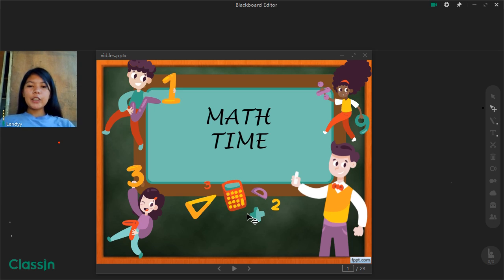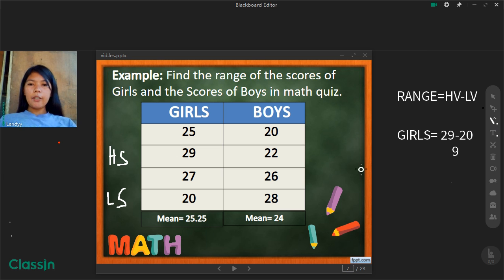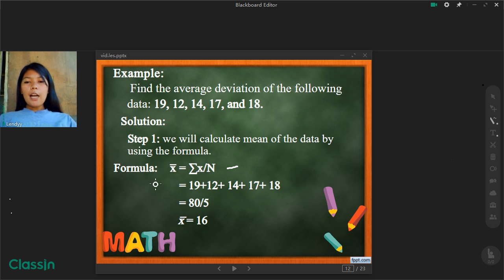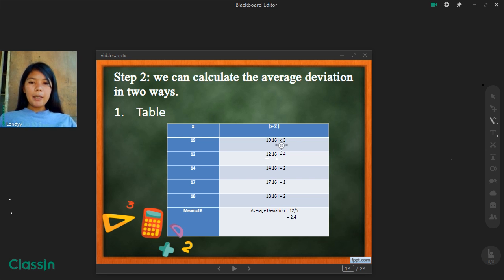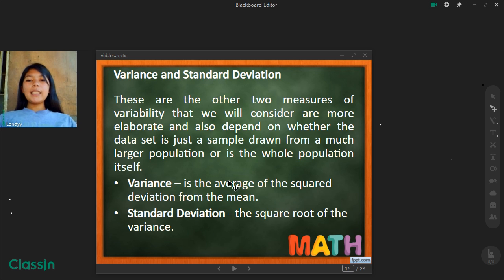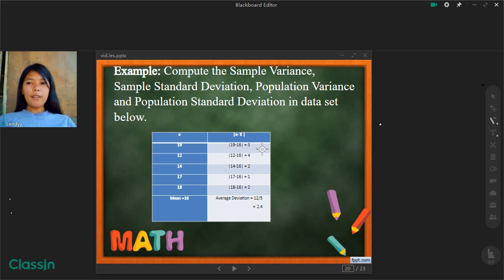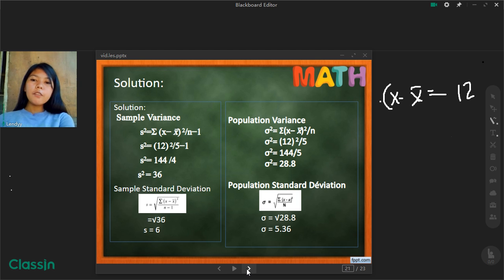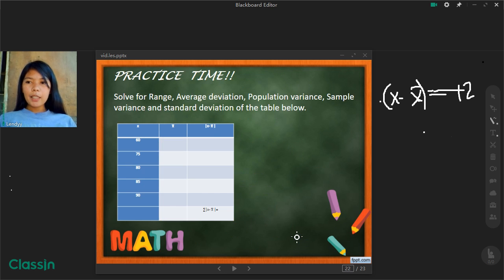BANSALE VIDEO LESSON 0